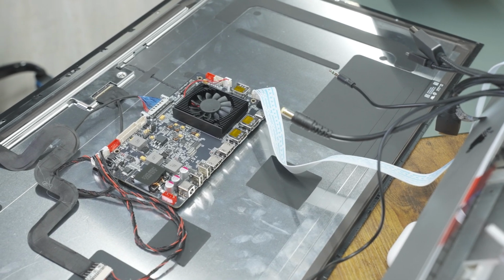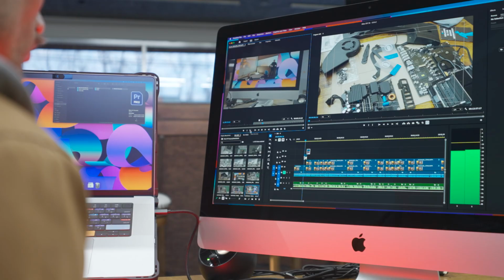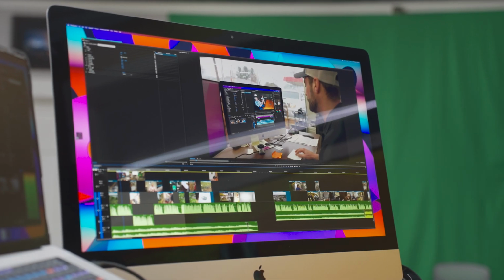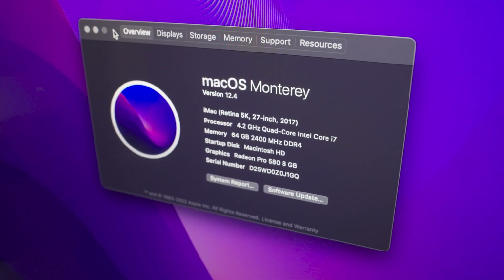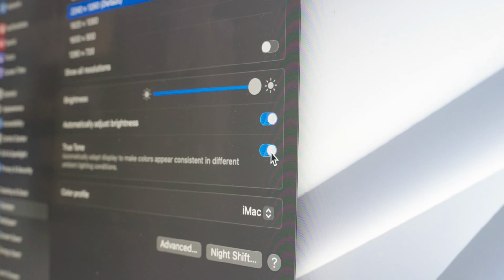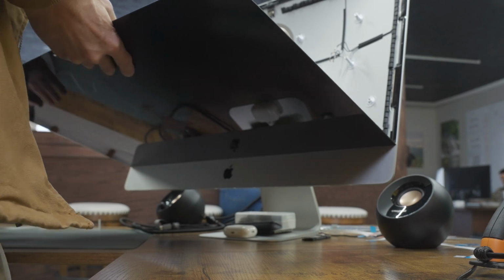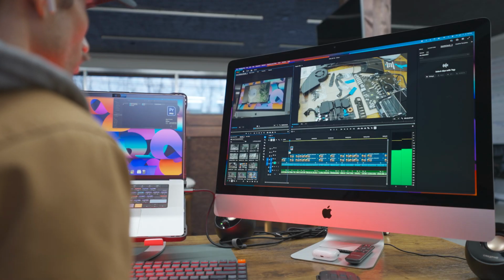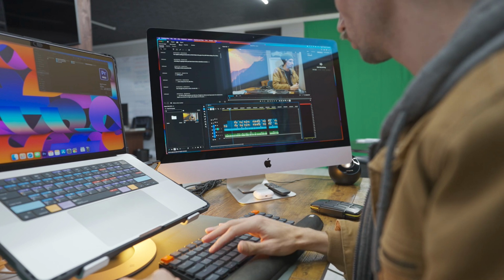DIY 5k Display: The ULTIMATE iMac Glow-Up!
Got an old iMac gathering dust? Why not transform it into a stunning 5K external display! In this video, I'll show you how I repurposed my 2015 iMac into a high-performance 5K monitor using the 1811 v4 driver board. It's a cost-effective way to breathe new life into outdated tech and create a gorgeous screen for your MacBook, PC, or gaming setup. I hear a rumor there might be a new Studio Display coming?!

📌 LINKS & RESOURCES:
LINKS TO GUIDES THAT HELPED ME!

PARTS USED!
Power Adapter for US Conversion plug
HOT GLUE